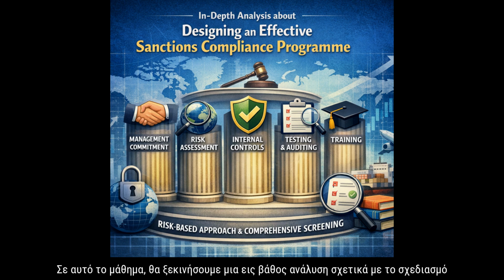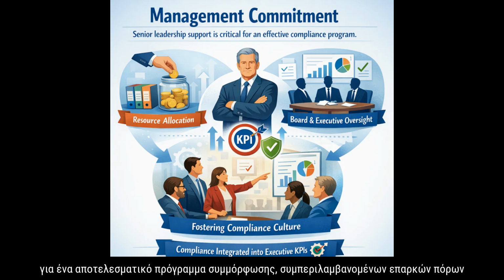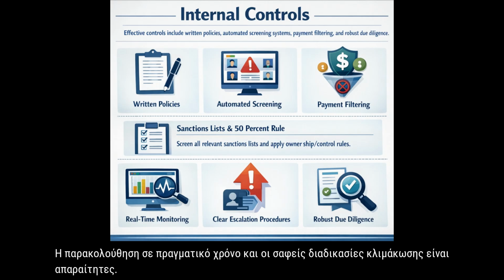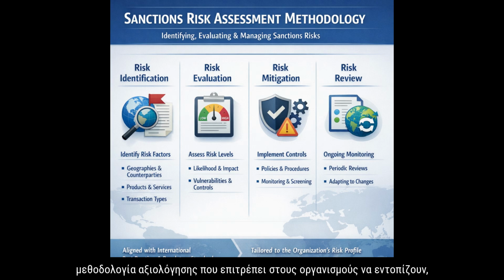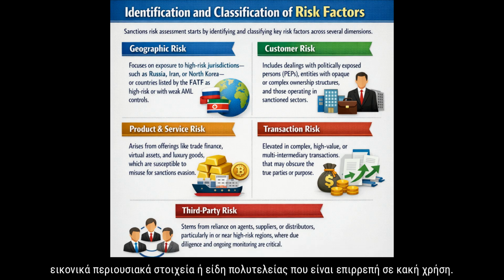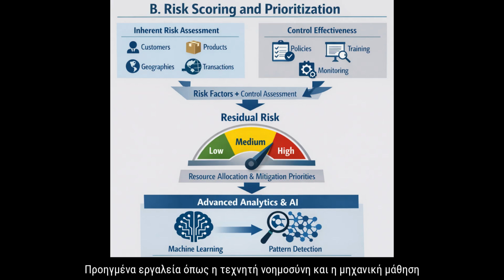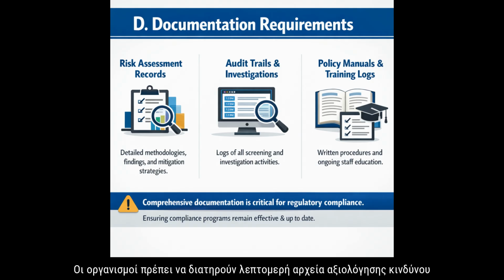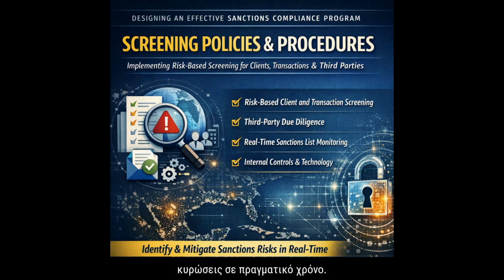Compliance Training: How to Build a Sanctions Compliance Program PART 1 | CGSS!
Compliance training for lawyers has never been more critical — this module delivers the definitive compliance training framework for designing a sanctions program recognised by OFAC, EU, UK OFSI, and the UN.
📌 What You'll Learn — Sanctions Compliance Programme PART 1:
🏛️ The 5 Pillars of an Effective Sanctions Programme:
✅ Risk Assessment — Identifying geographic, customer, product & third-party risks
✅ Internal Controls — Automated screening, payment filtering & the 50% Rule
✅ Training — Role-based, documented, regularly updated
✅ Testing & Auditing — Independent audits, remediation of deficiencies
✅ Reporting & Response — Escalation procedures & regulatory notification
⚙️ Management Commitment:
✅ Board & Executive Oversight
✅ Resource Allocation & Compliance Culture
✅ KPIs for programme effectiveness
📊 Sanctions Risk Assessment Methodology:
✅ Risk Identification & Classification — Geographic, Customer, Product, Transaction, Third-Party
✅ Risk Scoring & Prioritisation — Inherent vs. Residual Risk
✅ Advanced Analytics & AI integration
✅ Dynamic & Ongoing Assessment — Scenario Analysis & Stress Testing
📁 Documentation Requirements:
✅ Risk Assessment Records
✅ Audit Trails & Investigation Logs
✅ Policy Manuals & Training Logs
📌 Why This Matters for Lawyers:
A poorly designed sanctions compliance programme exposes your clients to civil and criminal liability across multiple jurisdictions simultaneously. OFAC, EU, UK OFSI, and the UN all apply different enforcement standards — you need to know all four.
🔐 Part of the Next-Gen Lawyer Skills CGSS Certification Series.